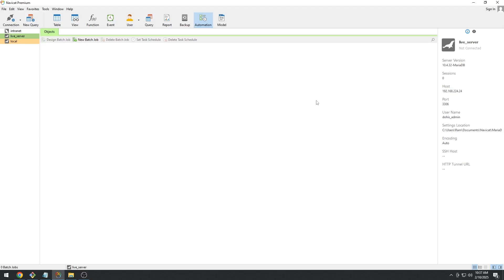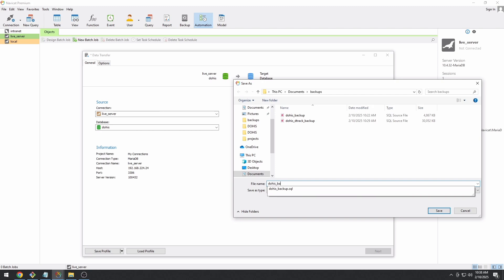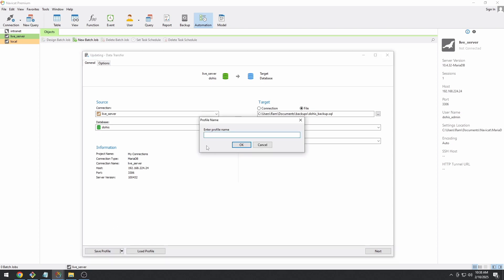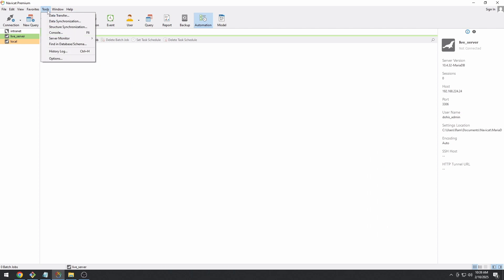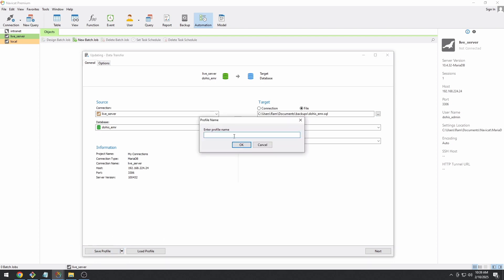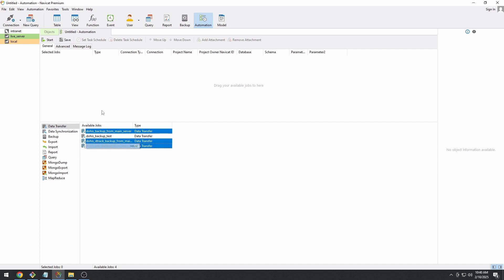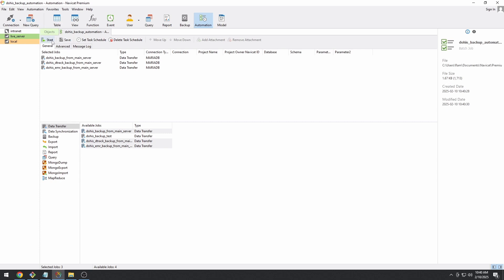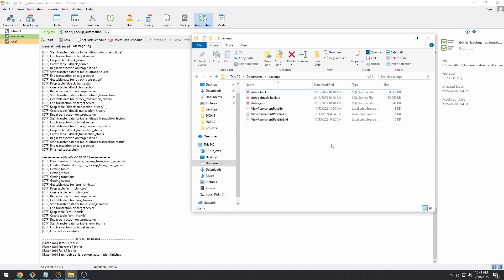How to backup mysql database using navicat and have it automated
this will cover how to backup mysql database using navicat and have it automated.

key notes
create a backup profile for each database
create an automation for backing up all database profiles